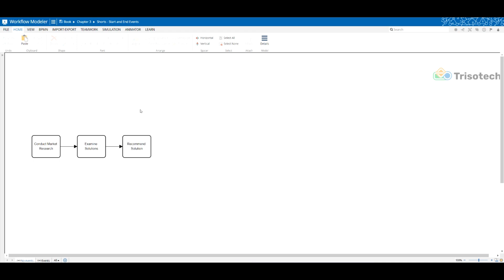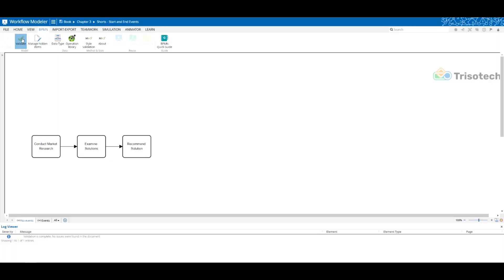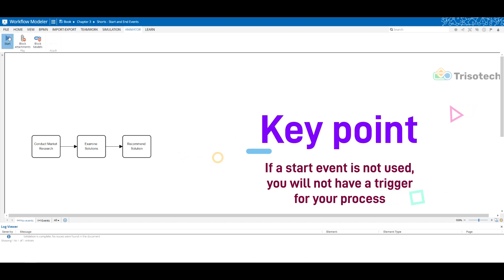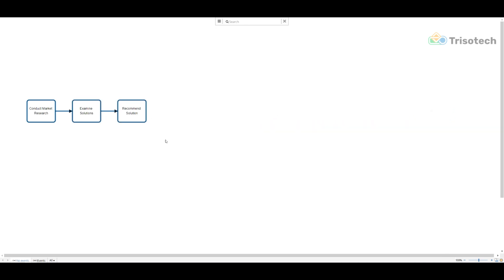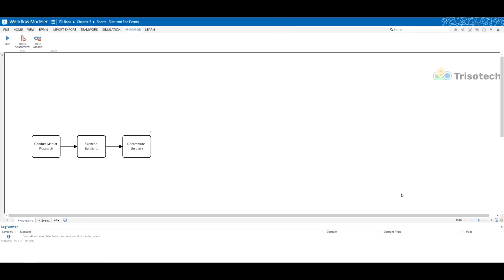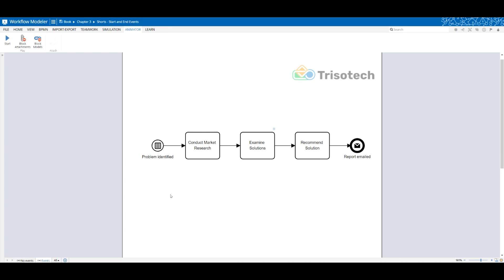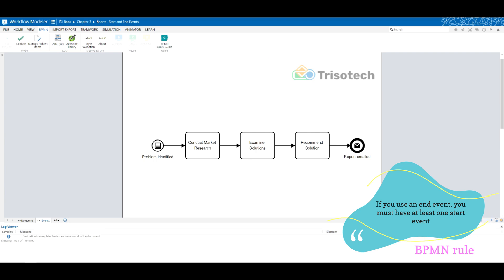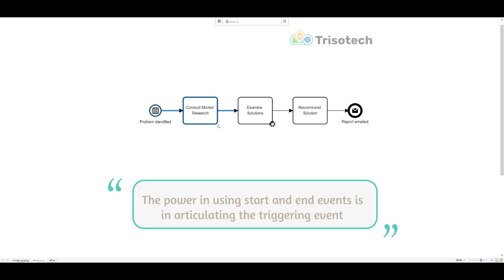The Truth About End Events with BPMN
In this video I answer a practitioners question "why do I need an end event?". BPMN is a fascinating language that has unique rules, when understood, can enable you to present your process model several different ways. Learning BPMN like any other language can be a bit challenging and may feel overwhelming.

Learning BPMN 2.0: A Practical Guide for Today's Adult Learners

How to model end events
joshua fuehrer
how to apply BPMN
End Events